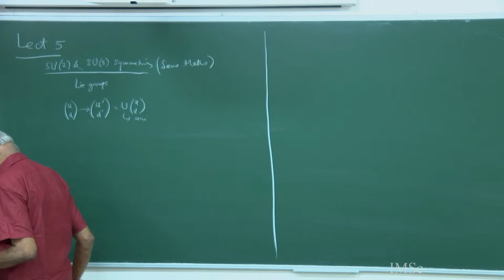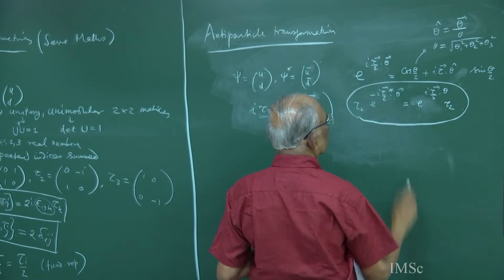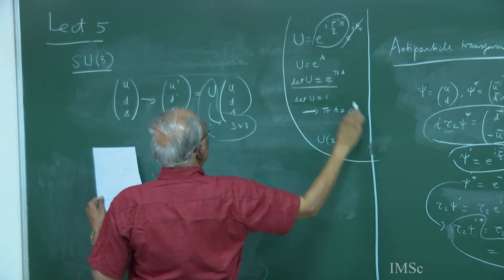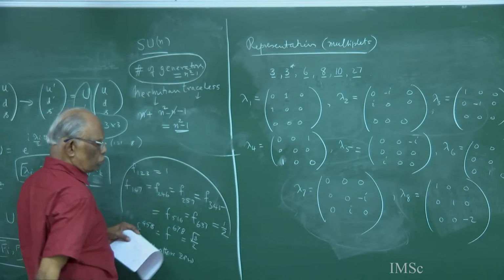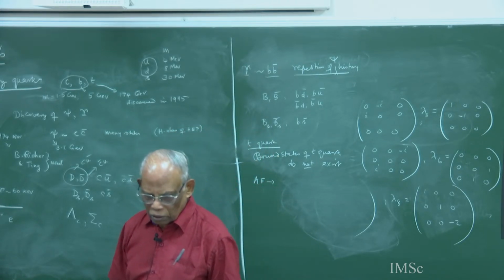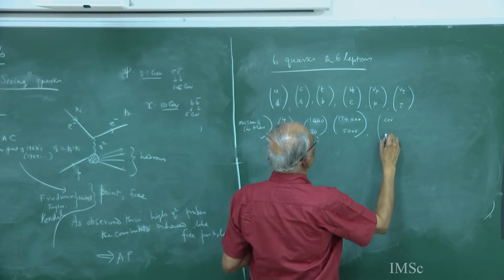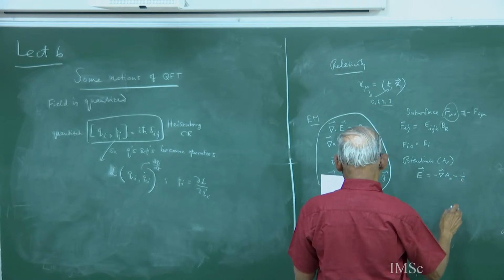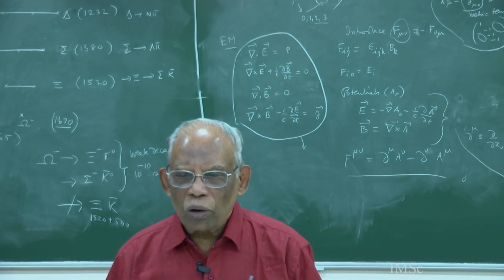Particle Physics Lecture 05 & 6 - Prof.G.Rajasekaran